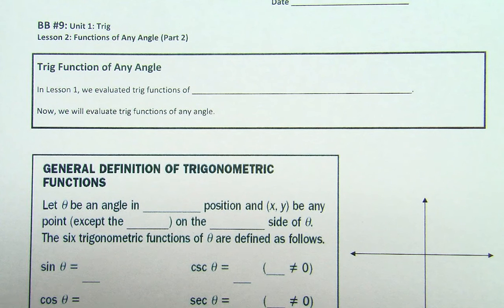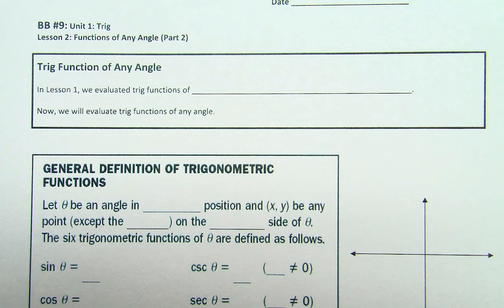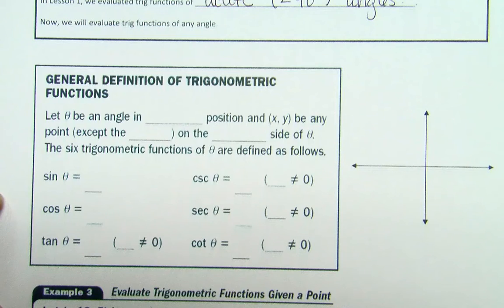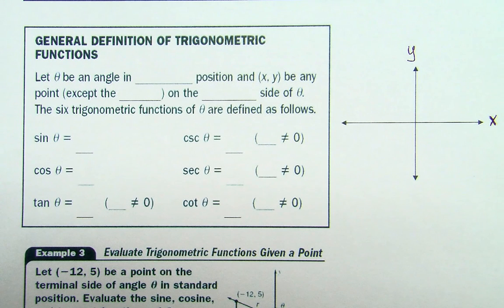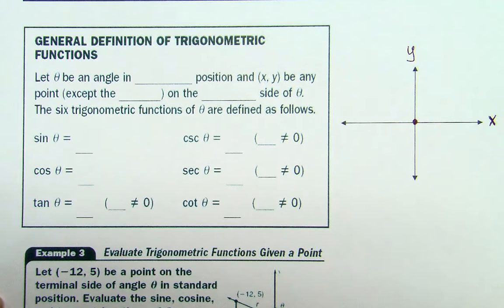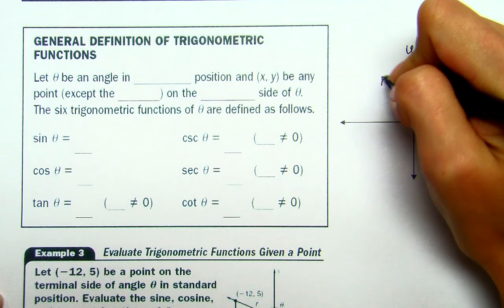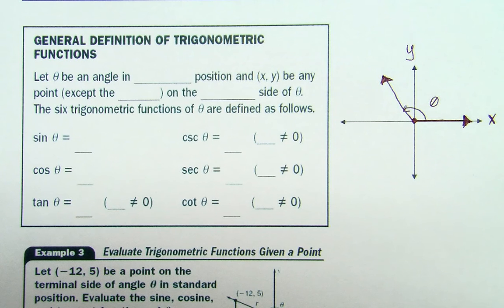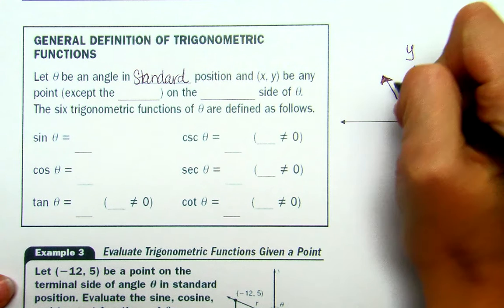A2B BB#9 Part 1